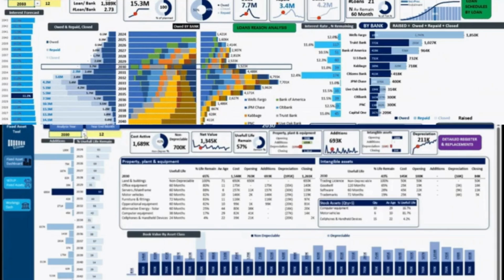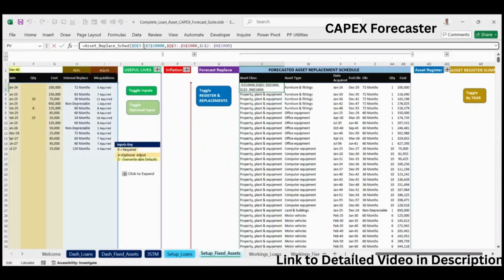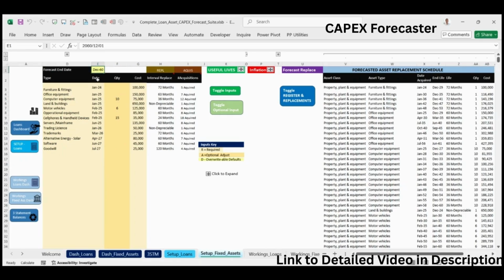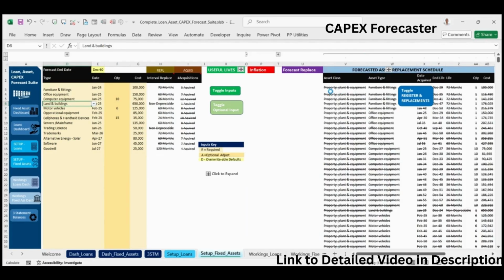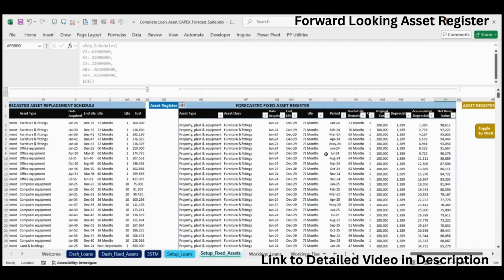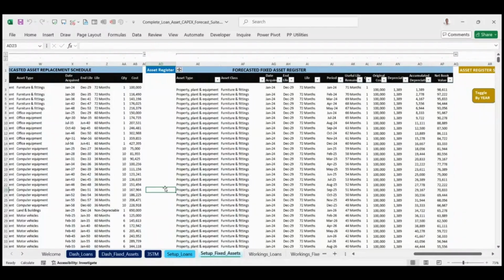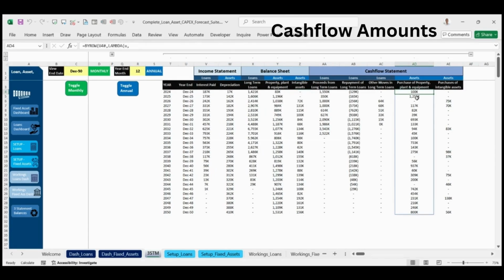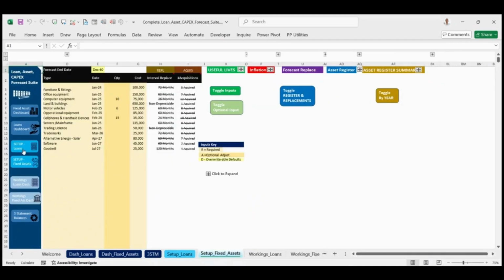I Built a LOAN Forecast Suite and Saved 20% on CAPEX Overnight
Take control of your capital planning with the Complete Loan, Asset + CAPEX Forecast Suite — an all-in-one Excel solution for startups, SMEs, real estate, and asset-heavy businesses.

✅Manage multiple loans, funding rounds & repayment schedules in one consolidated model.
✅  Forecast depreciation, asset lifecycles, and future replacement costs years in advance.

Timecodes
00:00 Complete Loan, Asset + CAPEX Forecast Suite
00:28 Introduction Excel Loan Portfolio Tool
00:38 Introduction Forward Thinking Asset & CAPEX Forcaster
00:47 Capital Modelling Challenges
01:08 Review of Excel Loan Portfolio Tool
02:08 Review of  CAPEX Forcaster
04:20 Review of Forward Thinking Asset Register
05:20 Splill & Self-Adjusting Ranges
06:38 Three Statement Amounts
08:34 Model Navigation
09:02 Conclusion

Together, they give you a clear, data-driven view of your entire capital strategy — helping you plan funding, anticipate CAPEX needs, and avoid cash-flow surprises.

🔹 What you can do with this suite:

Consolidate 1 to 1,000+ loans in one model
Forecast asset depreciation & replacement cycles
Plan CAPEX budgets with inflation-adjusted costs
Compare scenarios (interest rates, loan terms, CAPEX delays)
Generate dashboards with 30+ KPIs and charts
Manage everything from 2 simple input tables — no complex formulas

📌 Who it’s for:
Startup founders raising in tranches
SME owners & multi-company managers
Real estate investors & asset-heavy businesses
Finance consultants & advisors